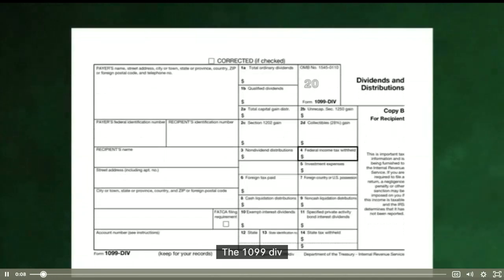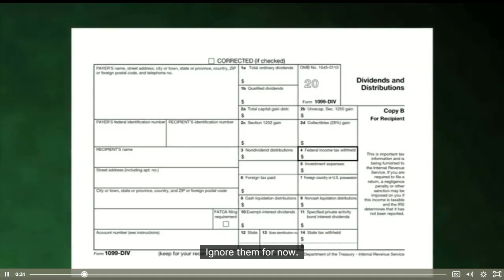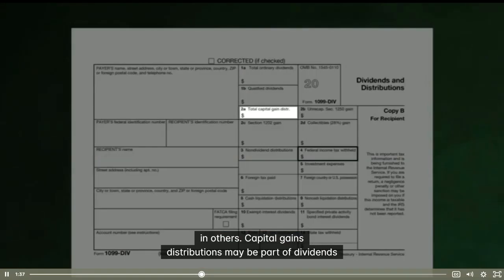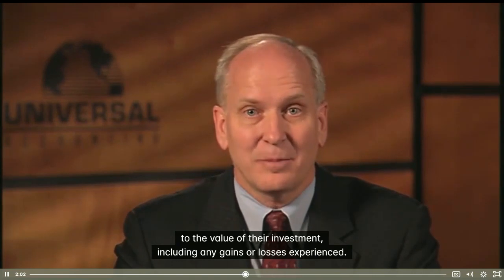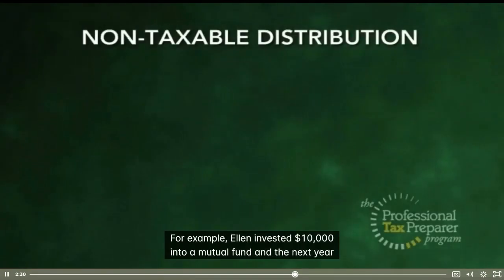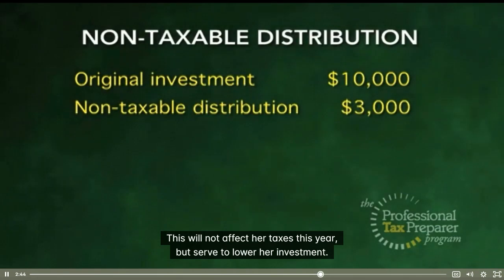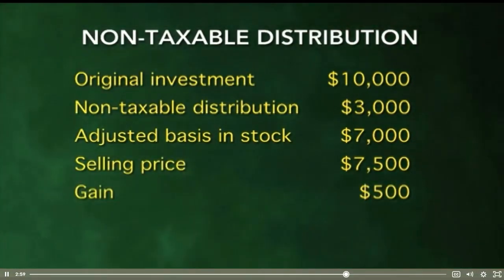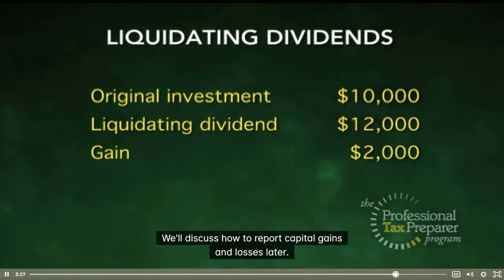Form 1099 DIV M1 S3 T6